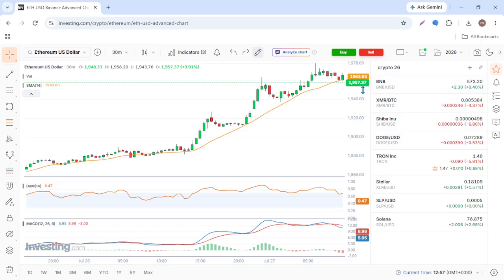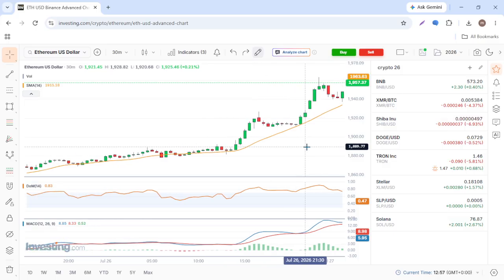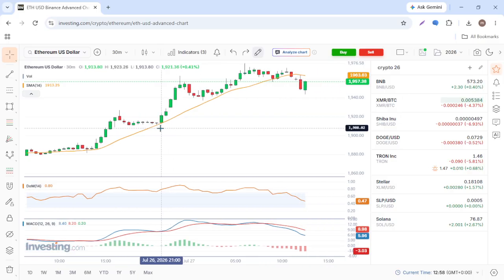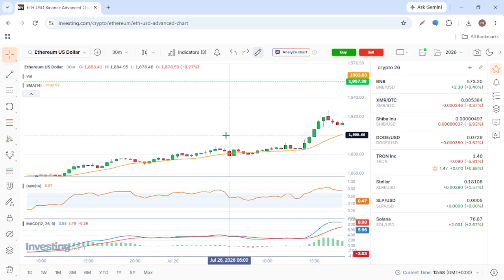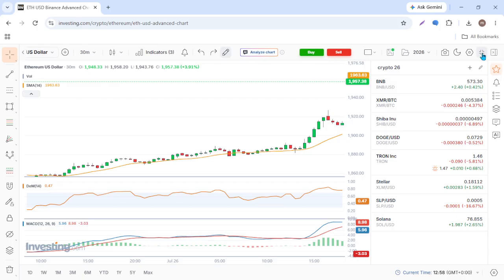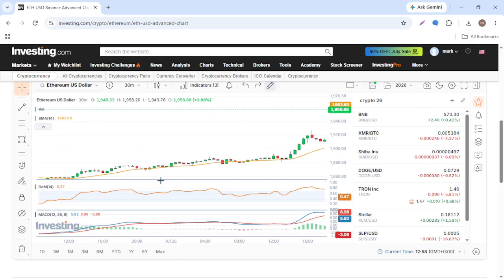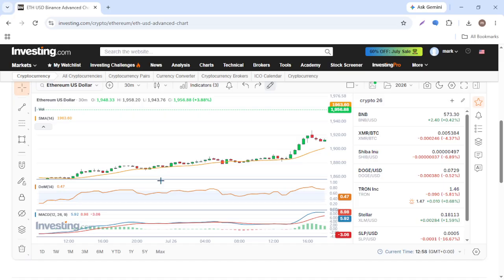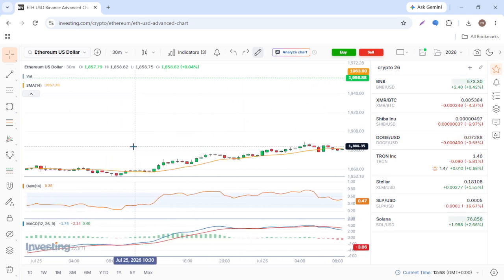How To Use Full Screen Charts On Investing.com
Learn how to use full screen charts on Investing.com to get a larger workspace for technical analysis and charting. This step-by-step tutorial shows you how to enter and exit full screen mode while keeping your drawing tools, indicators, and chart settings available. By the end of this guide, you'll know how to maximize your chart view on Investing.com for a more efficient trading and market analysis experience.

**Video Chapters**
0:00 How to Use Full Screen Charts on Investing.com
0:08 Why Use Full Screen Mode for Technical Analysis
0:18 Find the Full Screen Chart Button on Investing.com
0:26 Open Full Screen Mode on Investing.com Charts
0:34 Use Drawing Tools in Full Screen Charts
0:43 Access Technical Indicators in Full Screen Mode
0:50 Analyze Historical Price Data More Easily
0:57 View MACD and RSI Indicators in Full Screen
1:03 Exit Full Screen Charts on Investing.com
1:10 Leave Full Screen Mode Using the Escape Key
1:17 Return to the Standard Investing.com Chart View
1:26 Keep Chart Settings and Drawings After Exiting
1:33 Improve Technical Analysis with Full Screen Charts